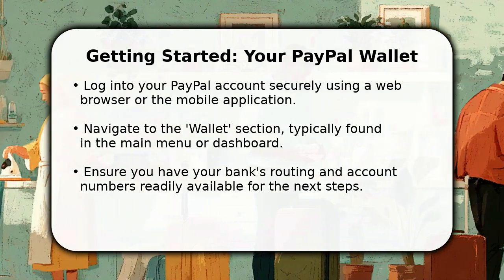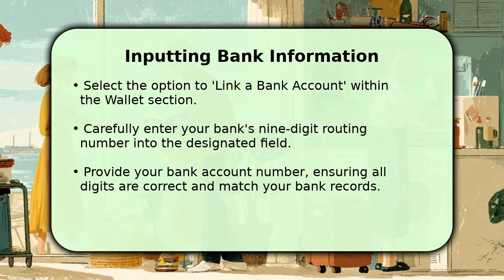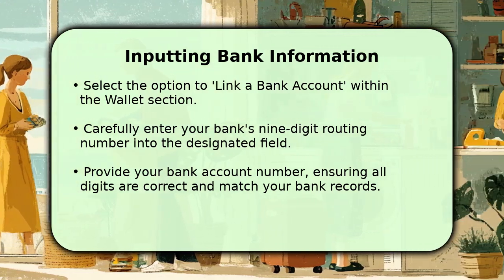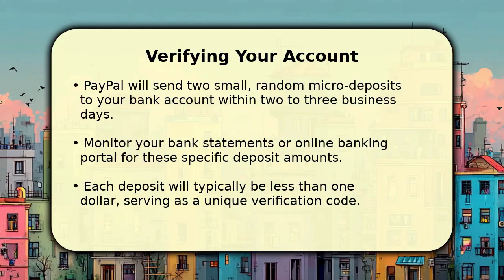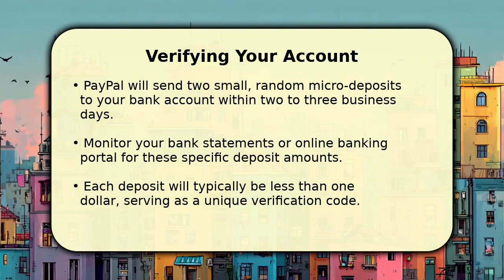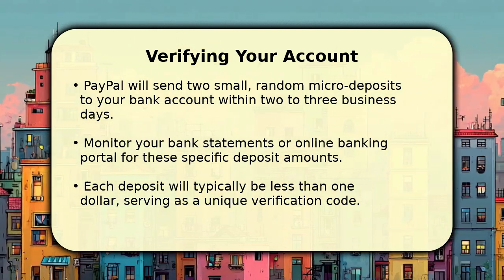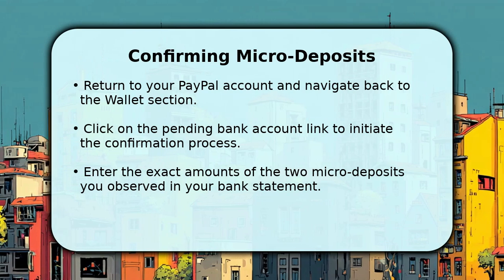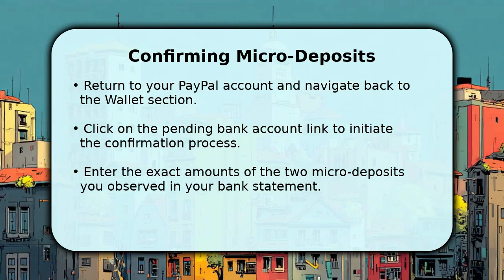How To Link PayPal To Your Bank Account 2025 (Only Way)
▸ :^) Looking for the definitive guide on how to link PayPal to your bank account in 2025? This step-by-step tutorial reveals the *only* way to successfully connect your PayPal account to your bank, ensuring smooth transfers and withdrawals. Many users encounter issues when trying to add a bank to PayPal, but with this updated method, you'll learn exactly how to set up your PayPal for seamless financial transactions.

We cover everything from verifying your bank details to troubleshooting common problems, making sure you can easily link your bank account to PayPal without any hassle. Don't waste time with outdated methods – this is the fastest and most reliable way to connect PayPal to your bank account in 2025. Get ready to master your PayPal setup and manage your money with confidence!